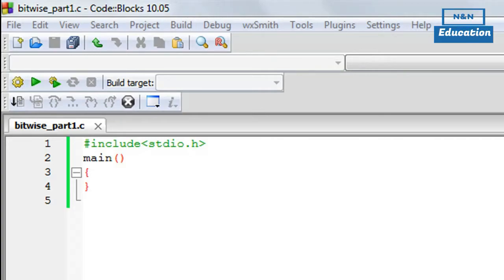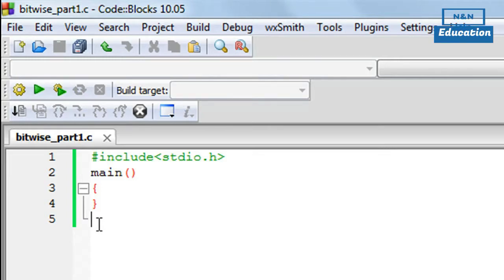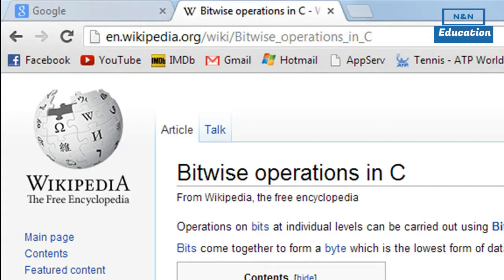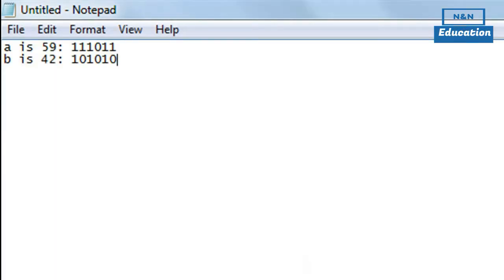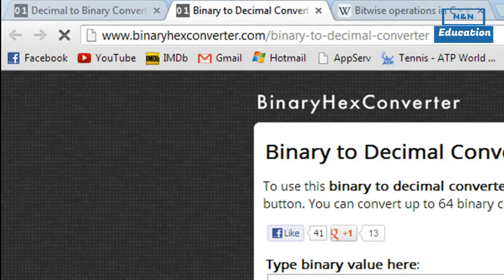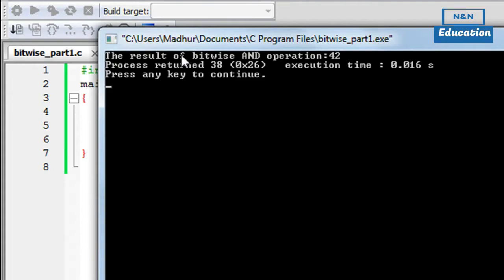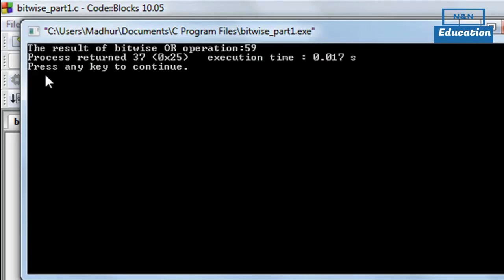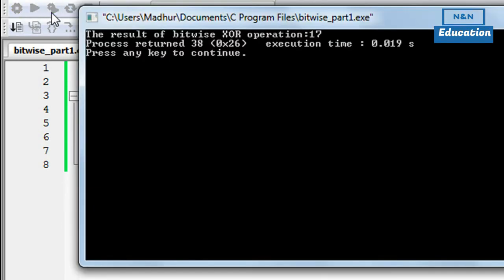C Programming Tutorial No 28-Bitwise Operators (Part-1)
In this video we understand the concept of Bitwise Operators (Part-1) in C Programming Language .